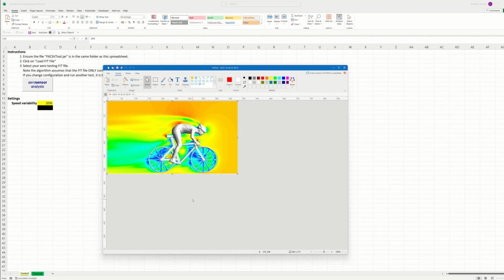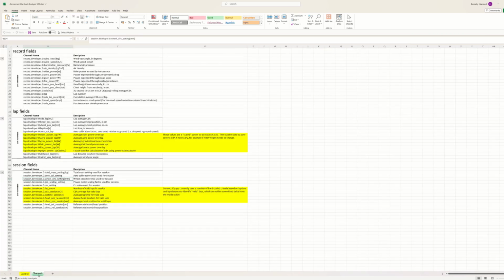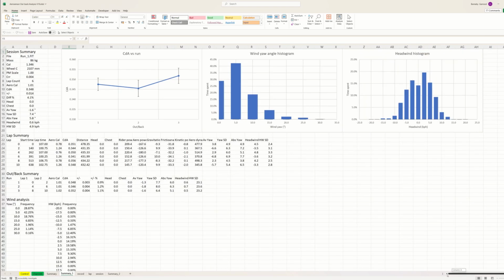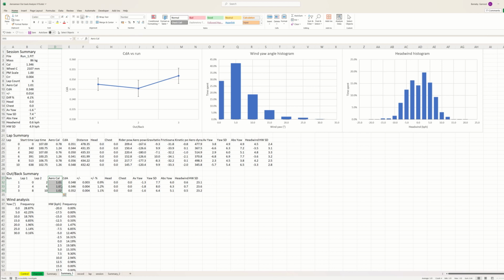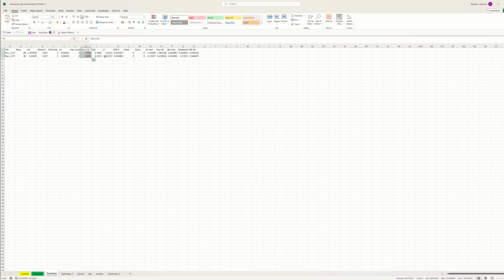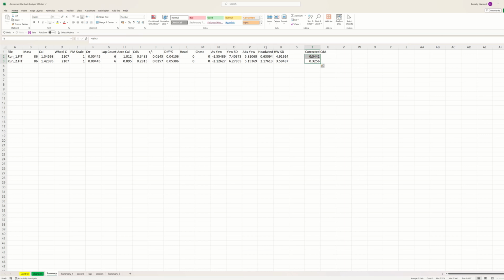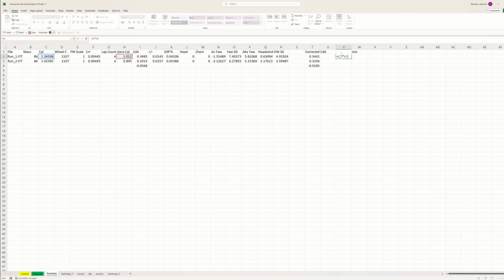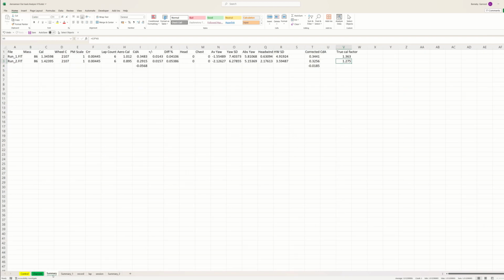Aerosensor calibration with using out-back testing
In this first tutorial video, founder Barney Garrood describes how to calibrate Aerosensor on the road using out and back testing.  This is only required where you are testing different body positions or changing the position of the sensor on your bike.

For helmet, clothing tests you can keep using the same calibration factor.
Aerosensor is unique in that you can simultaneously calibrate and test your cycling aerodynamics on the road or track, with the ability to post-correct your data for the correct factor.

For out and back testing we recommend a road length of 600m-1km, over which you should see repeatability within 1.5%.

CFD image taken from Blocken, B., van Druenen, T., Toparlar, Y. et al. CFD analysis of an exceptional cyclist sprint position. Sports Eng 22, 10 (2019).